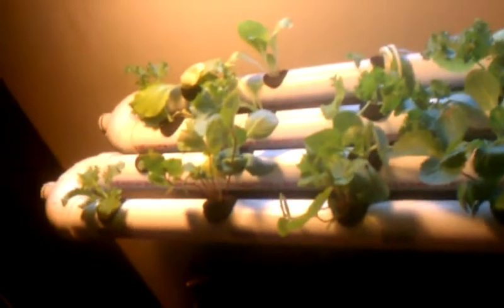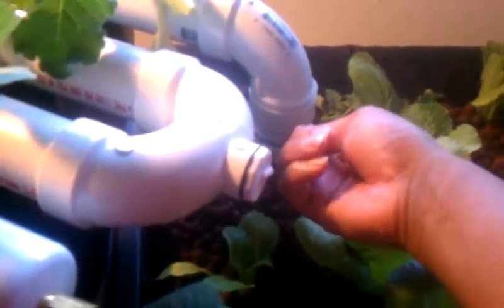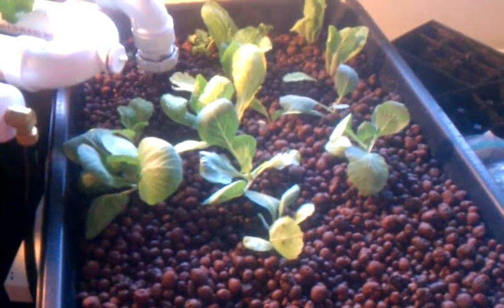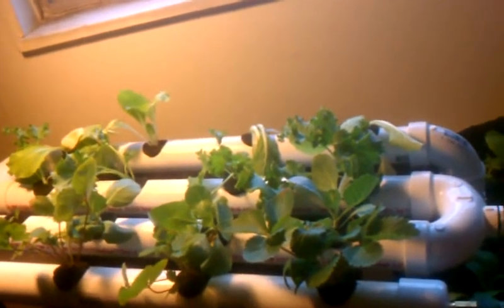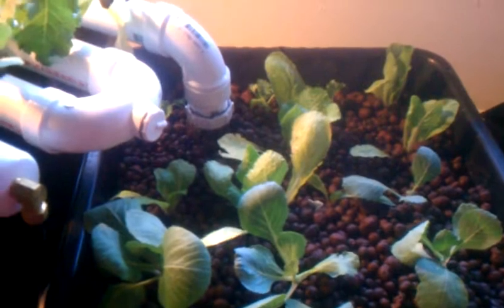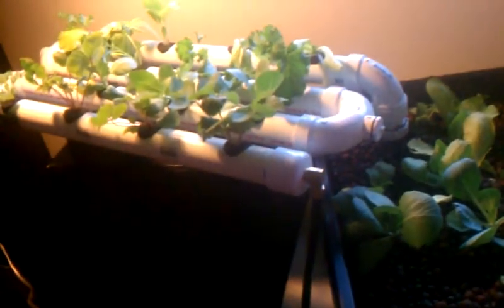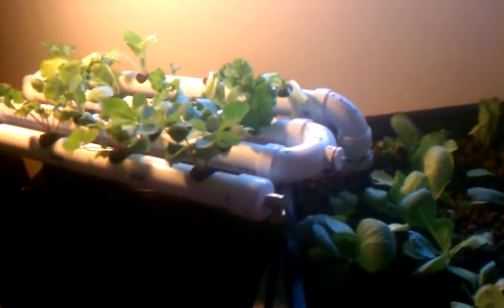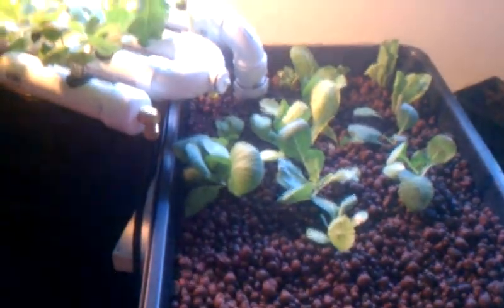Ni's aquaponics bday system.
PVC pipes, growbed, bok choy, cabbage, kale, strawberries.